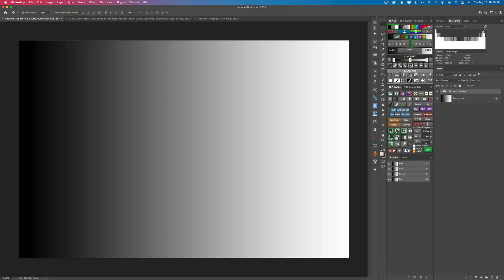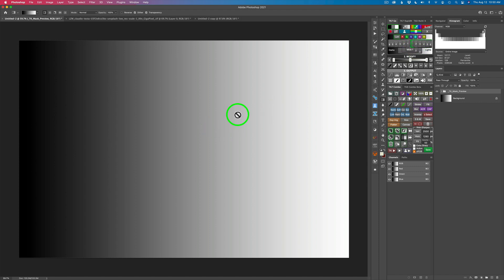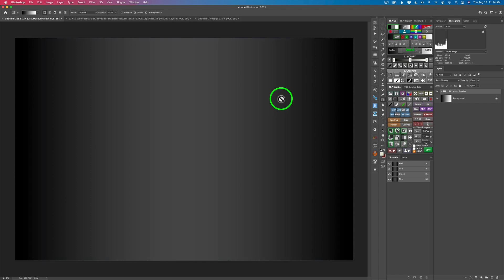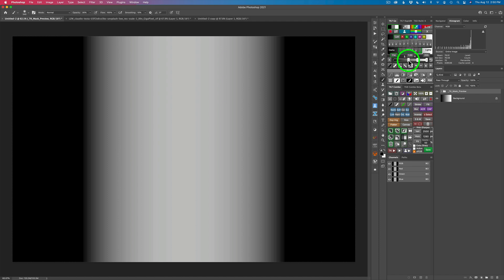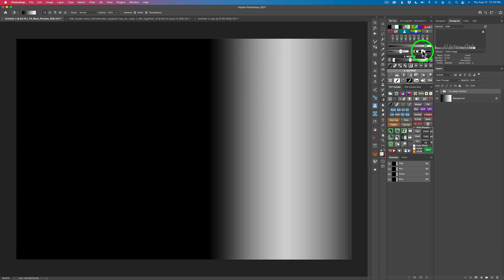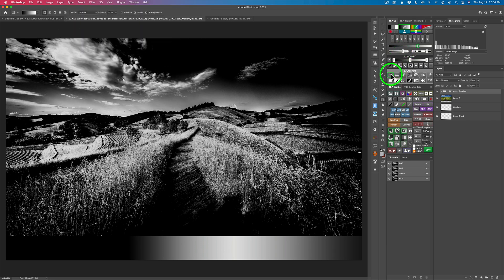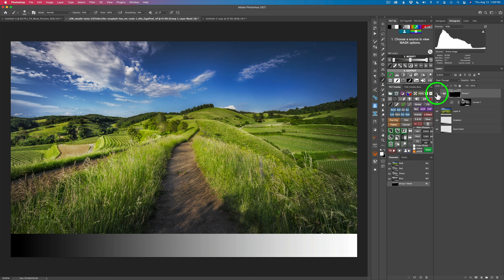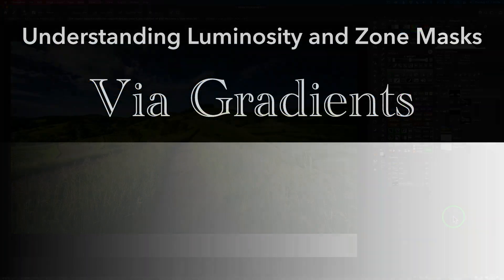TK 7 GO PANEL: Understanding LUMINOSITY and ZONE MASKS Via Gradients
In today's video we are going to get a better understanding of LUMINOSITY and ZONE MASKS through the aid of a Gradient image. I will also show you how to make your own Gradient Image for your own experimentation into LUMINOSITY and ZONE MASKS...